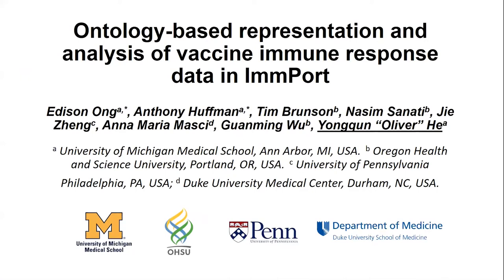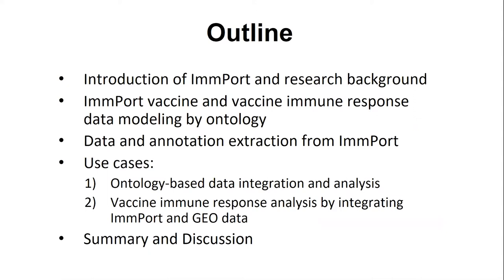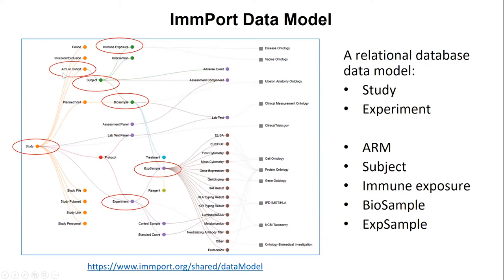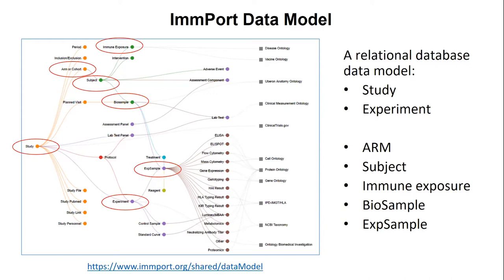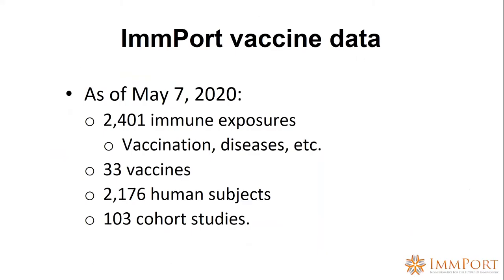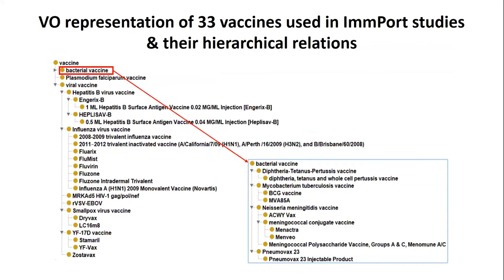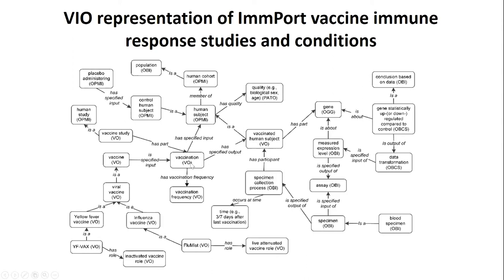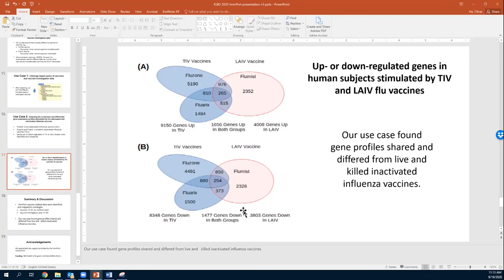Ontology-based representation and analysis of vaccine immune response data in ImmPort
By Edison Ong, Anthony Huffman, Tim Brunson, Nasim Sanati, Jie Zheng, Anna Maria Masci, Guanming Wu, Yongqun He

ImmPort, the world’s largest repository of immunology data, includes many vaccine immune response datasets. ImmPort maps the metadata of these studies to ontology and database schema. As of May 7, 2020, our ImmPort data analysis identified 2,401 immune exposures using 33 vaccines in 2,176 human subjects, and 103 cohort studies from the ImmPort. We hypothesized that an integrative ontological representation of the data from these studies would enhance our understanding and analysis of these ImmPort vaccine studies. Our Vaccine Ontology (VO) analysis classified these 33 vaccines into bacterial, viral, and protozoan vaccine types with different vaccine properties. The ImmPort metadata types were modeled with the Vaccine Investigation Ontology (VIO). Our new ontology-based pipeline extracted vaccine response data from the ImmPort database, annotated them based on ontology, obtained corresponding gene expression data from the GEO, and performed consistent omics data analysis. Our use case found gene profiles shared and differed from live-attenuated and killed inactivated influenza vaccines.